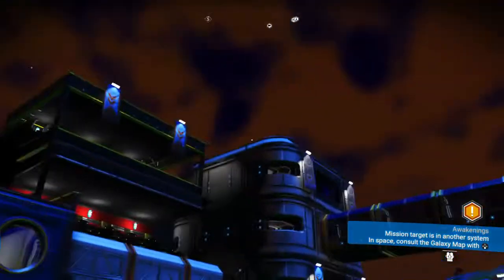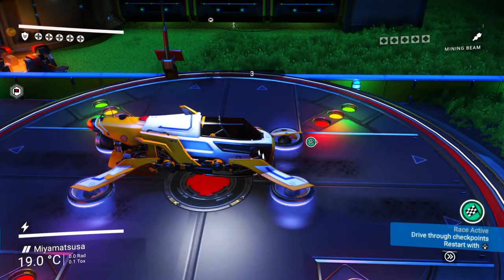No Man's Sky Melissa -AH Racetrack